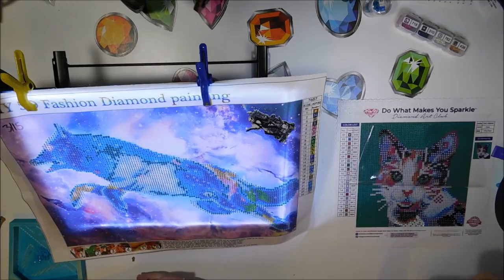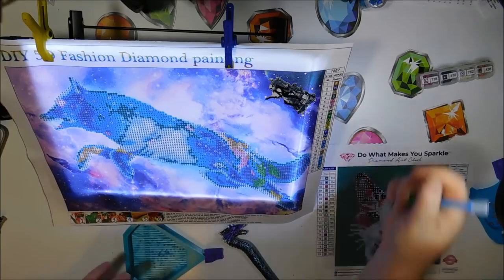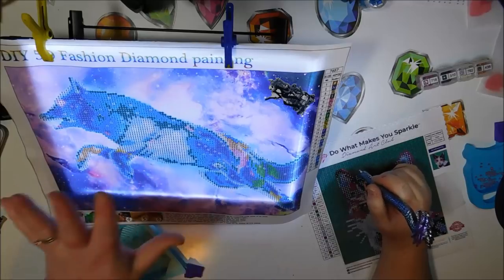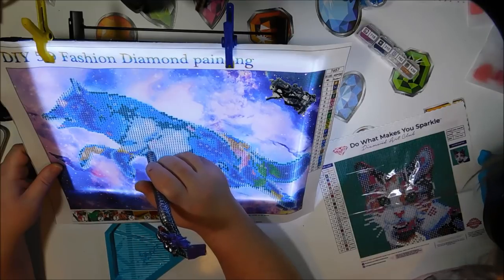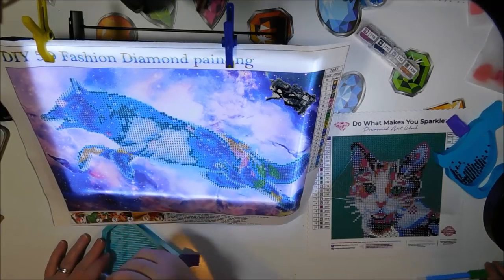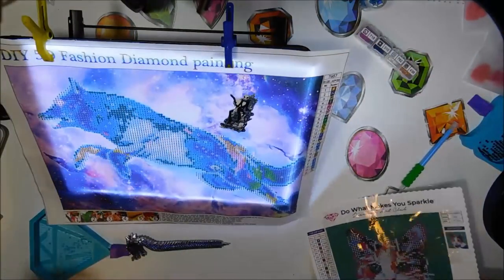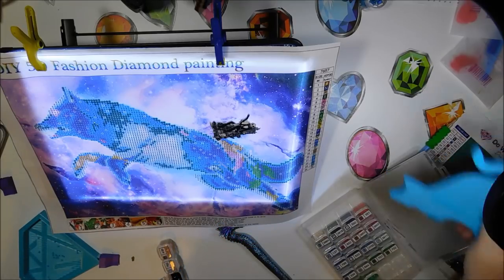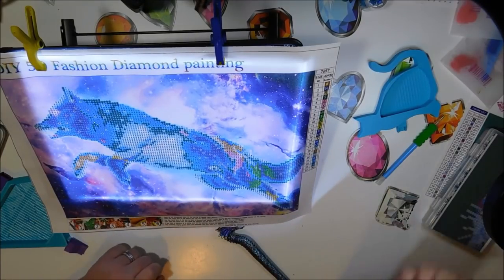Diamond Painting Drill With Me and Tesslynn - How To Use A Cover Minder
Here is a short drill with me and my little girl, Tesslynn.  I also get the chance to show you what a cover minder is and how to use it.  She is working on Oreo by Diamond Art Club (found and I am working on a partial celestial wolf found on Amazon You can find the pen I am using in this video and you can find these drill trays at this Etsy shop

97448